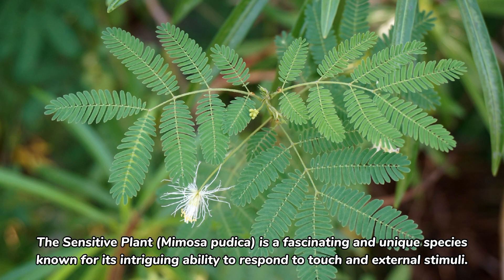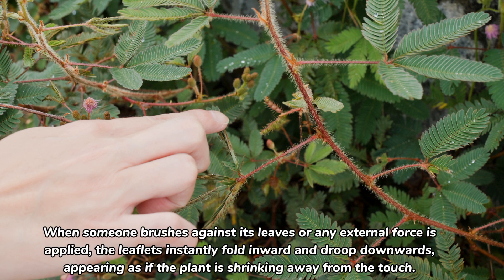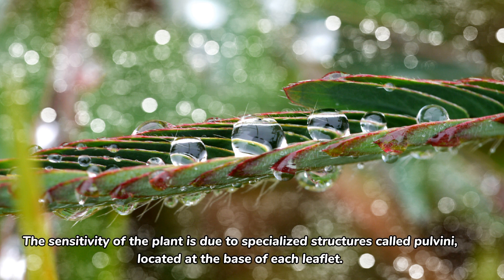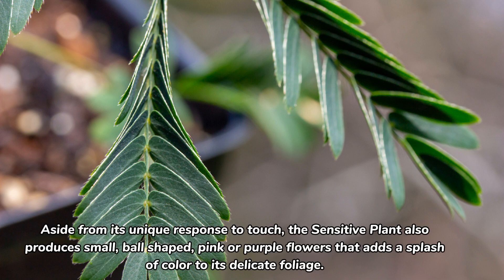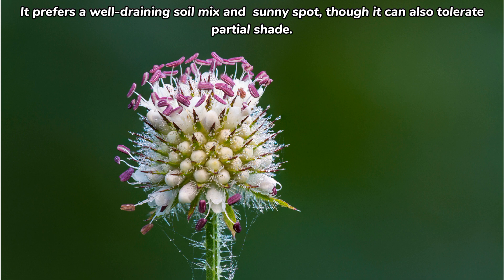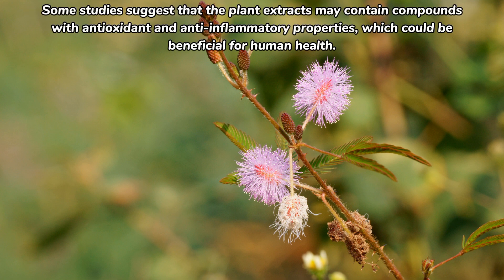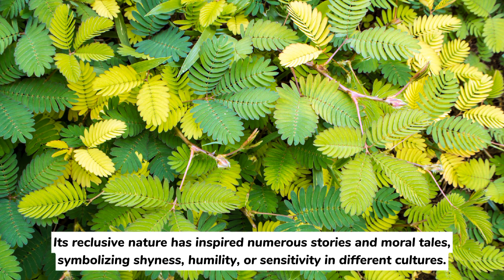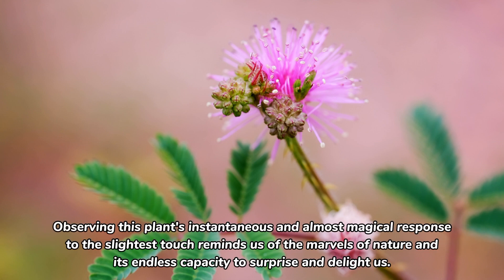The Enchanting Sensitive Plant: Nature's Magical Responder (Sensitive Plant (Mimosa pudica))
Discover the fascinating world of the sensitive plant (Mimosa pudica), a magical responder in nature! This captivating article delves into the unique characteristics and behavior of this remarkable plant. Watch to learn how the sensitive plant reacts to touch and why it's nicknamed the "shy" or "bashful" plant. Explore the science behind its fascinating folding leaves and discover the secrets of its adaptive nature. Join us on this enchanting journey into the world of the sensitive plant!